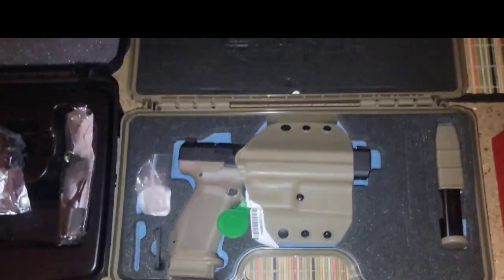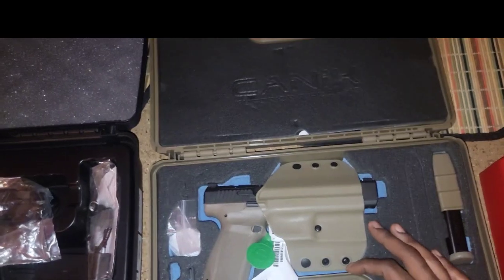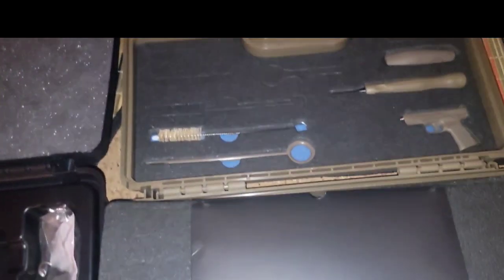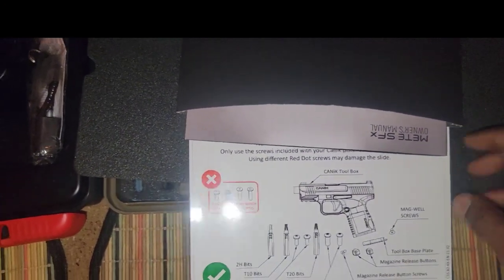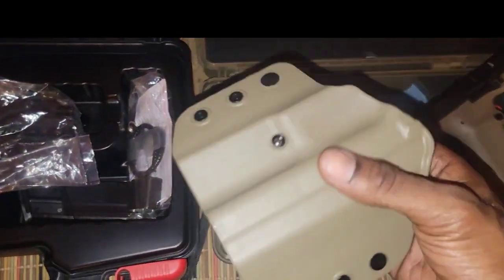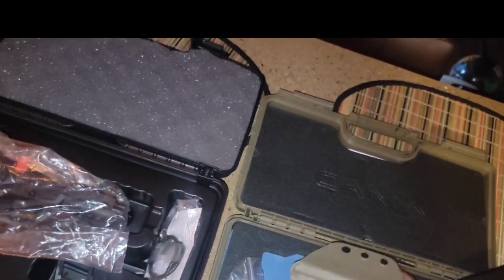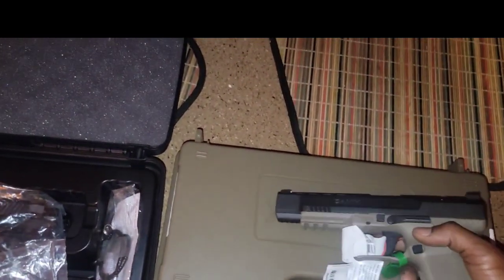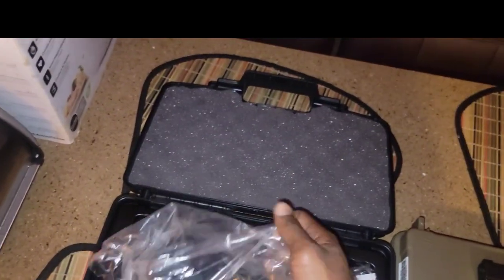My Gun Collection Update 2021 Young Dolph Tribute